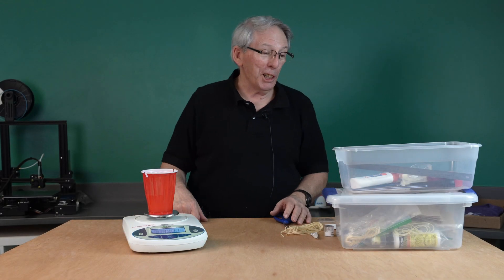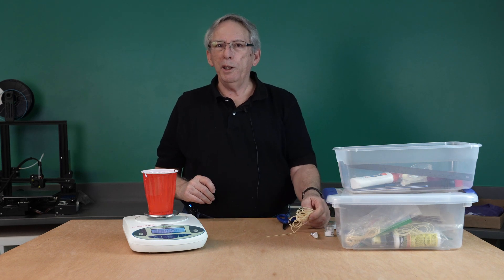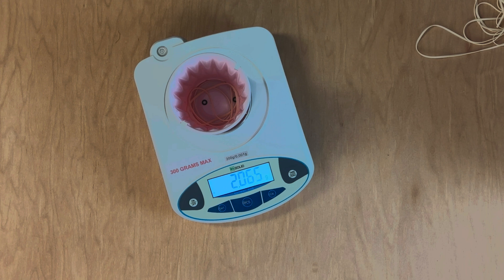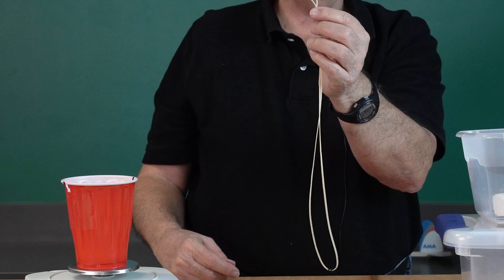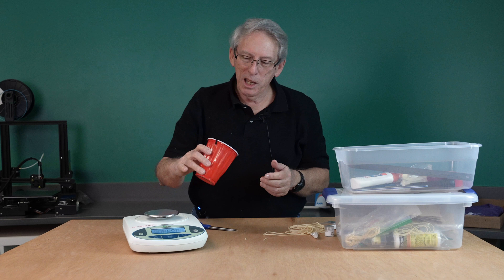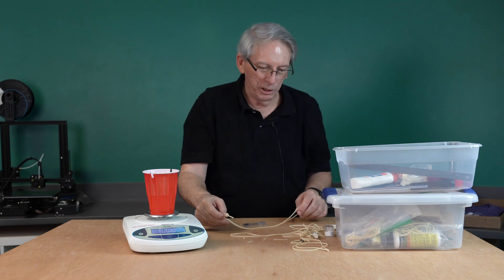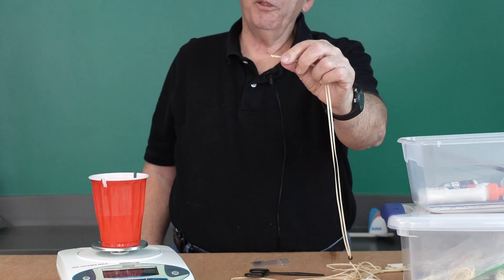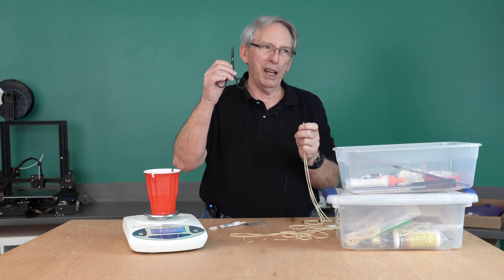Making a Rubber Motor - Just Plane Awesome Part 2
Get ready for adventure with event leader extraordinaire, Jimmy Jordan! In this instructional video, Jimmy takes you on a step-by-step journey on how to make a rubber motor for your AMA Alpha Plane.  Learn his tips and tricks for shaving off weight, securing knots and more!